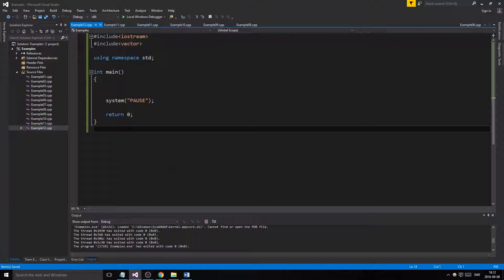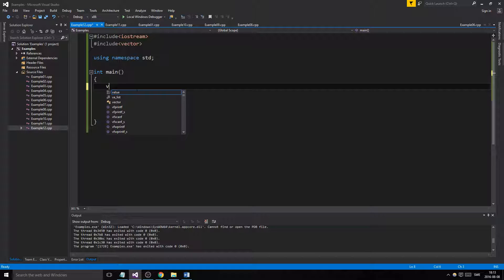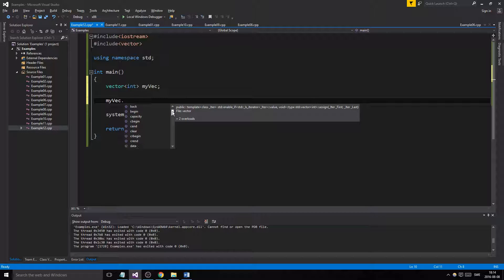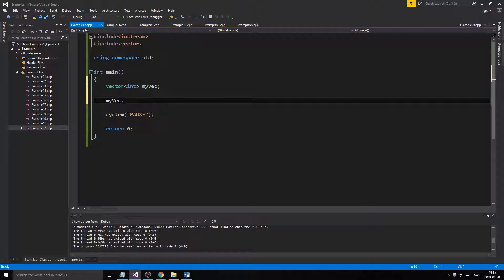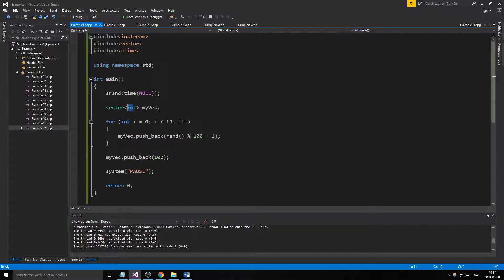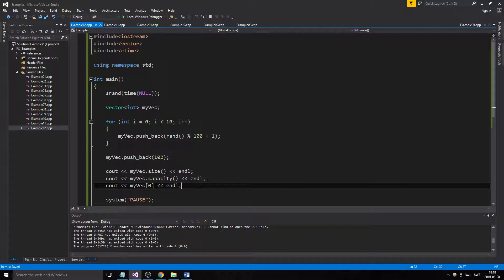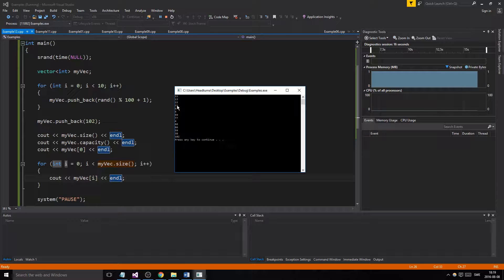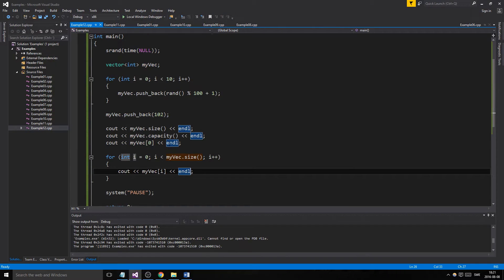C++ Example 12 - Vector introduction